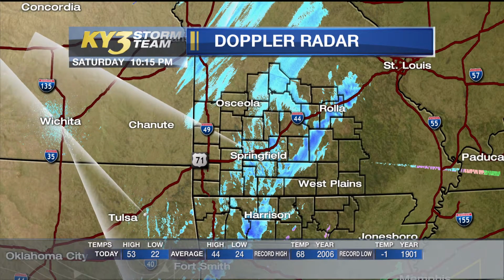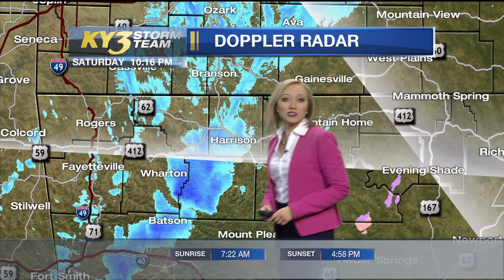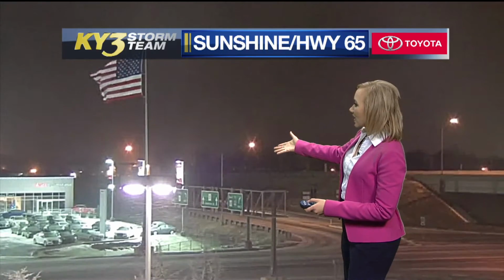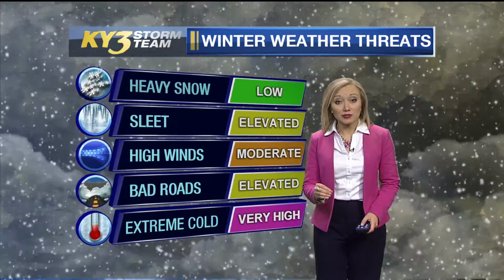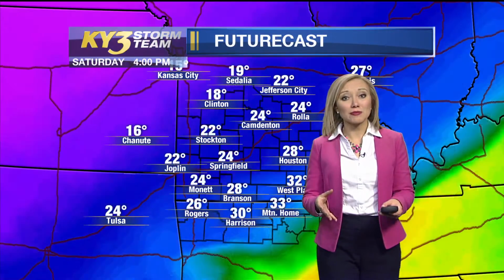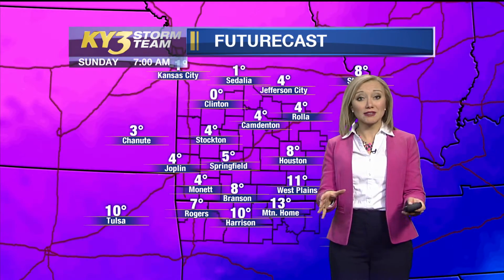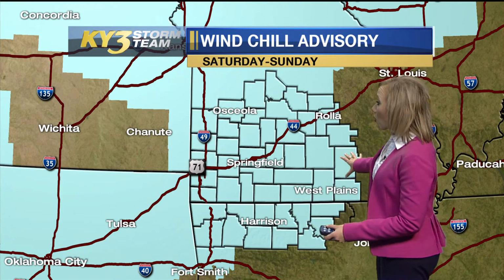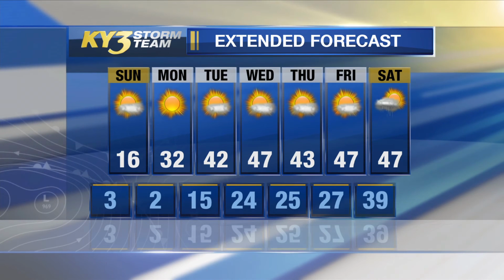KY3 December 17, 2016 10pm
Your evening forecast on KY3 New's Ozark CW on Saturday, December 17, 2016 at 10 p.m.  Winter weather advisory in effect through the evening, then cold temperatures and brutal wind chills will keep a wind chill advisory in effect through the morning.